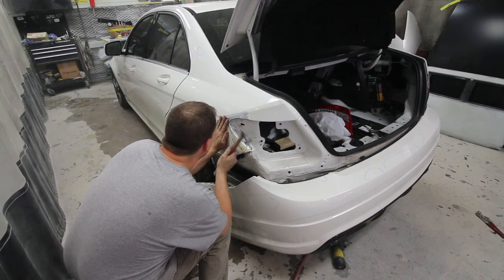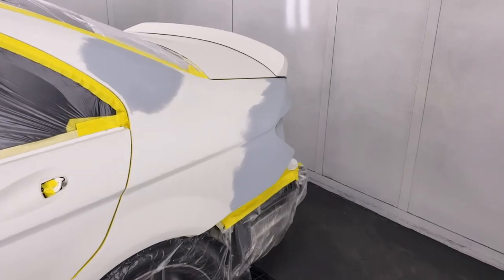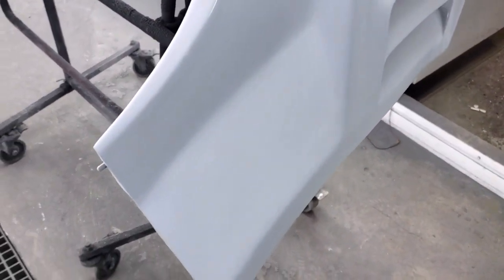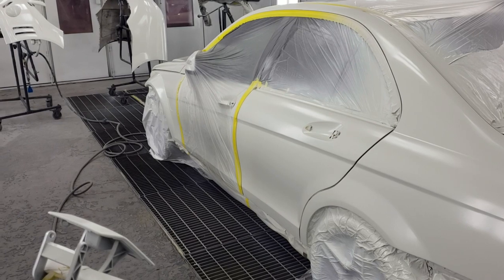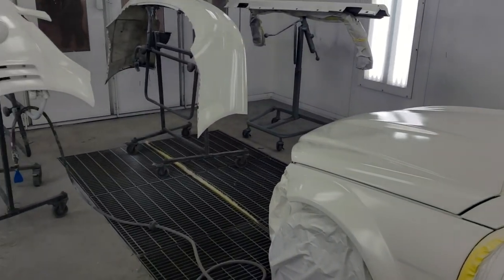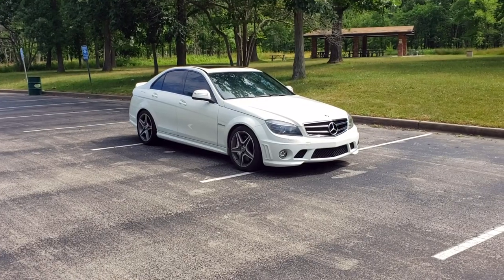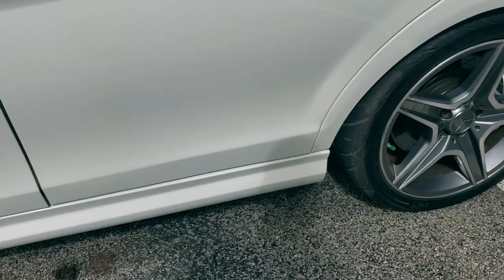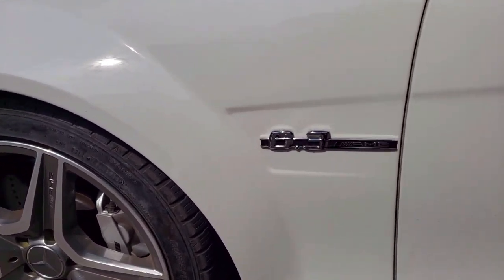I Love My Cheap C63 AMG So I Had It Restored. Cost Breakdown + Euro-Spec Bumper Mod. Amazing Results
The 400,000 Mile M5 Dealer Estimate video. $17,000 Quote!!

Here's what you do when you fall in love with a 2009 Mercedes C63 AMG with a rebuilt title and some horrible bodywork. In this video, I share the process and cost of bringing my Cheap C63 AMG back to life and a custom modification to make it look like the Euro-spec C63.

Mancuso Auto Art
3124 West Lake Ave
Glenview, IL 60026